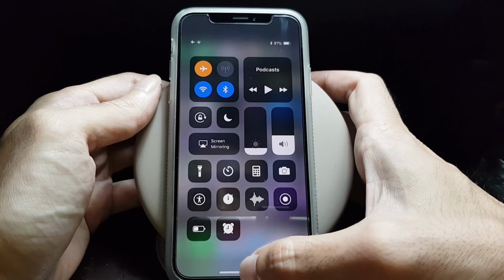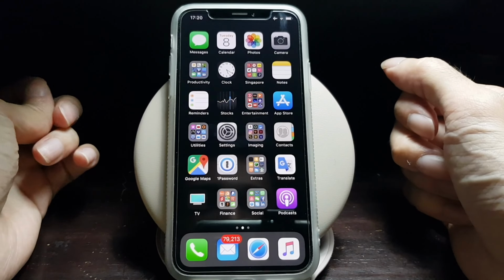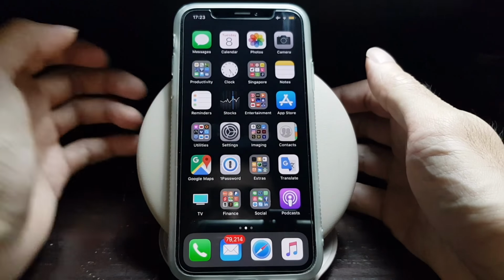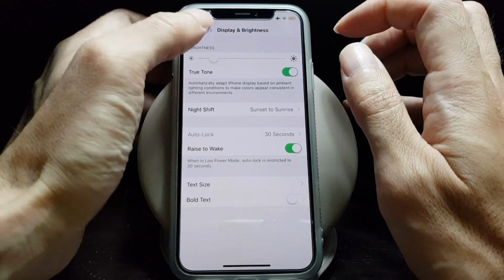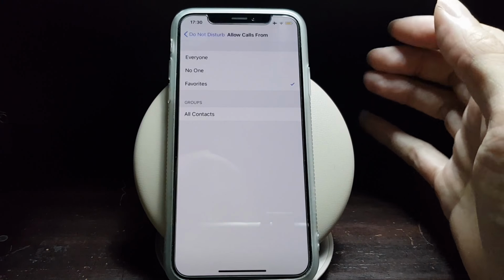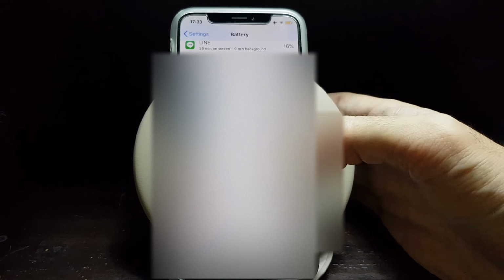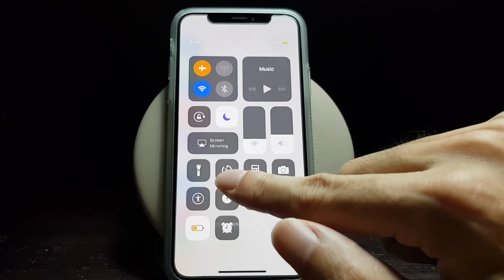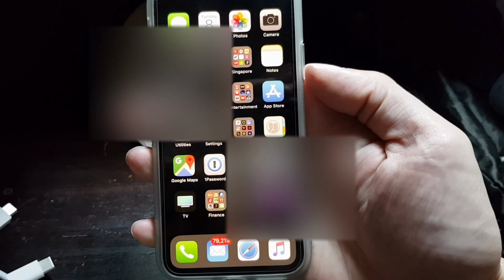how to save or increase battery life on the iPhone X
Things you can do to save battery life on the phone:
1. Lower screen brightness
2. Change wallpaper to still black
3. Low power mode
4. Airplane mode
5. Turn off Bluetooth
6. Reduce animation
7. Turn off raise to wake
8. Make sure turn off camera
9. Turn off notifications
10. Turn off gsm when low signal
11. Turn off vibration alert
12. Turn off animations
13. Check battery usage
14. Enable do not disturb mode
15. Use inverse dark mode when reading long text
16. Turn off location access on all non essential apps (see privacy-location)
17. turn off “hey siri”
18. Keep iphone cool (cool battery lasts longer)
19. Get an external battery power bank

Apple iPhone 8 Plus (Amazon)
Anker PowerCore 5000 compact battery (Amazon)